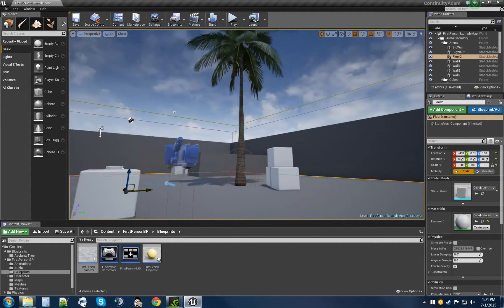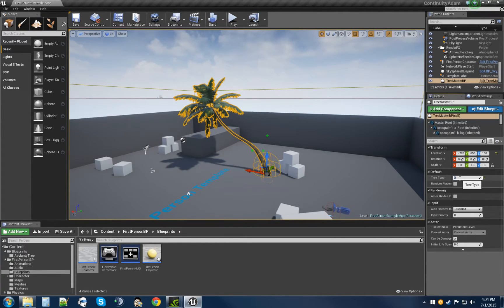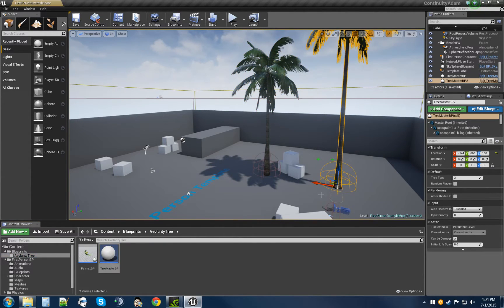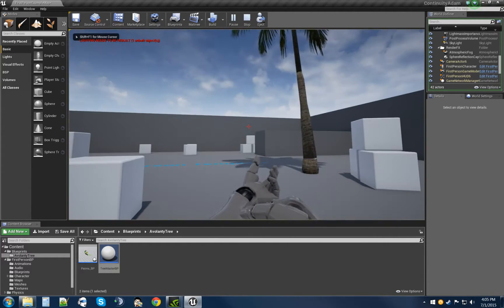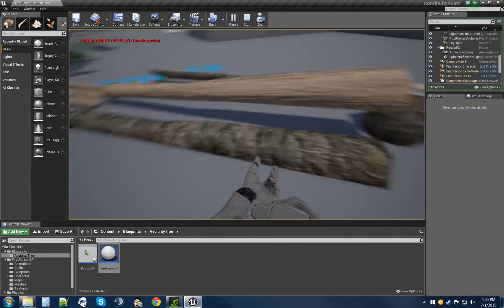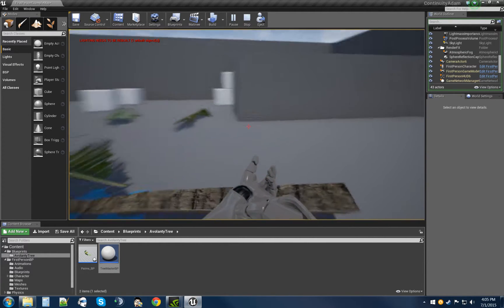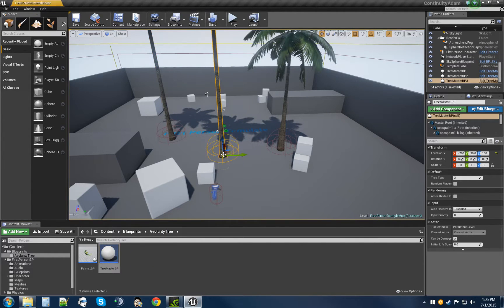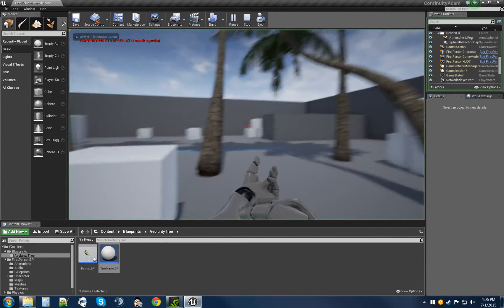Unreal Engine Tree with Lumberjack System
Showing a project that I've been working on for a while and finally got it to an acceptable level.  All Tree assets shown were not developed by Me, I just gave them physics bodies and did all the logic for Physics and Interaction with the lumberjack system.